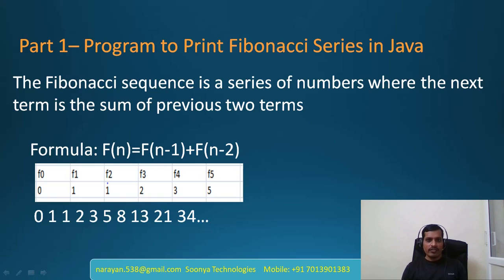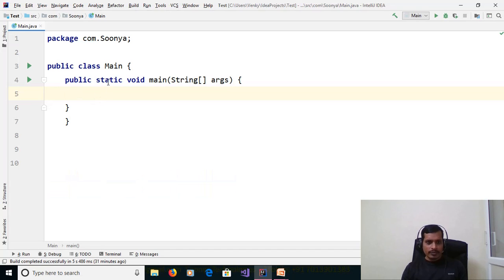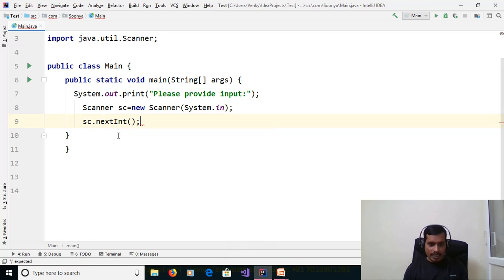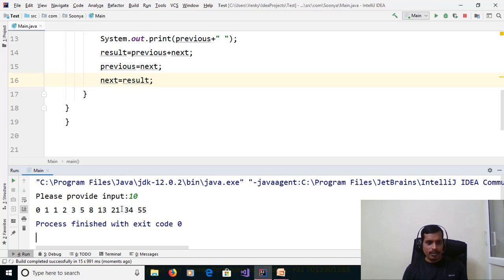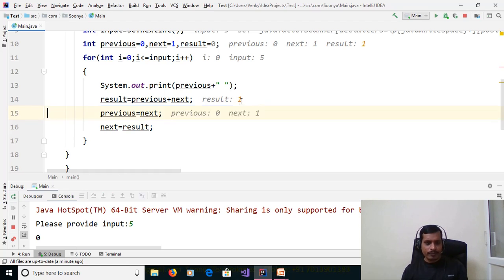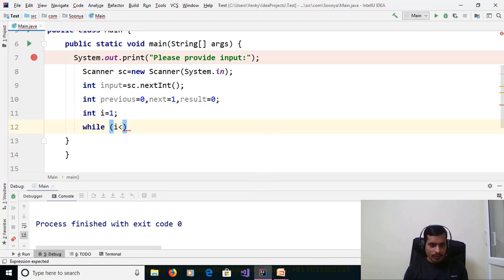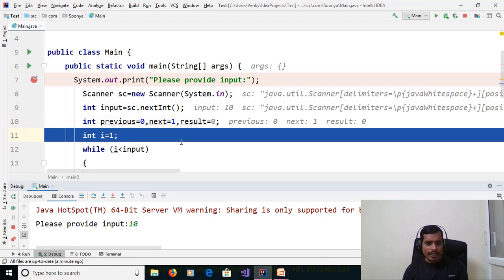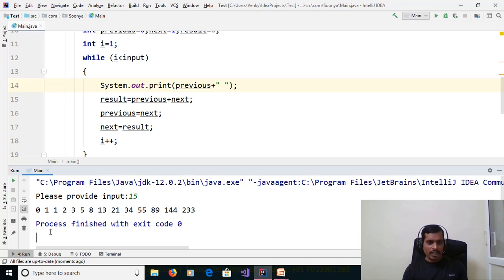Fibonacci Series in Java - Part 1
This video explains Program to Print Fibonacci Series in Java language but logic is common for any programming language like C,C++,C#,Python etc.